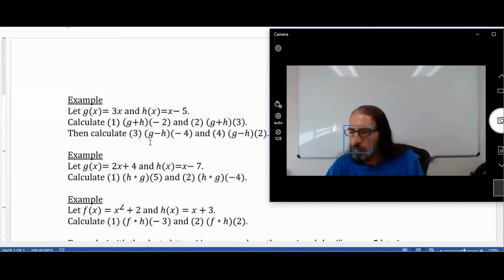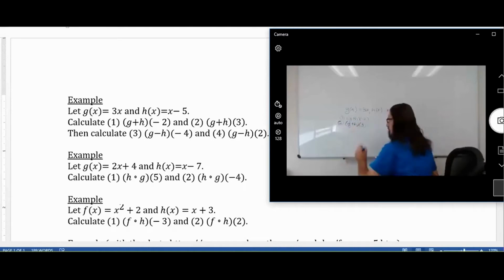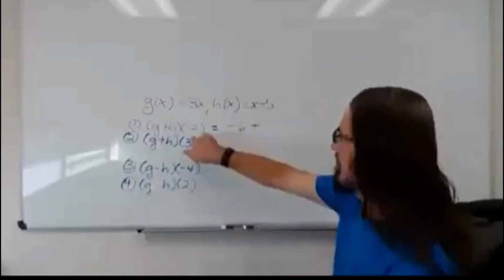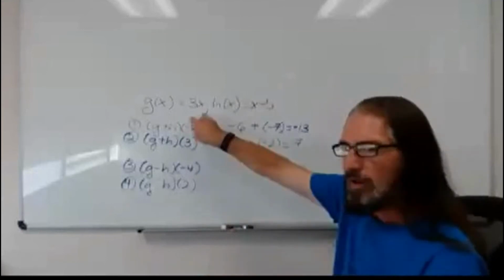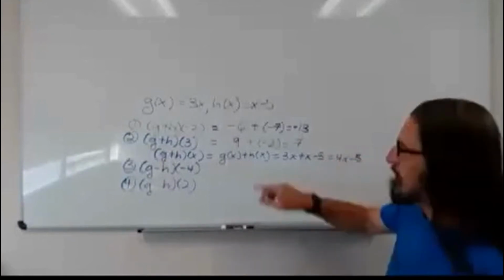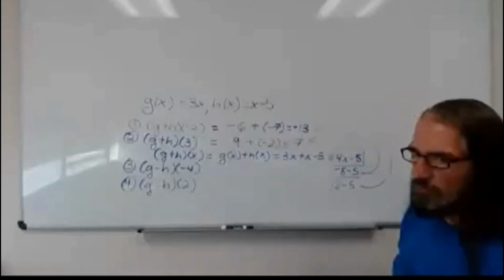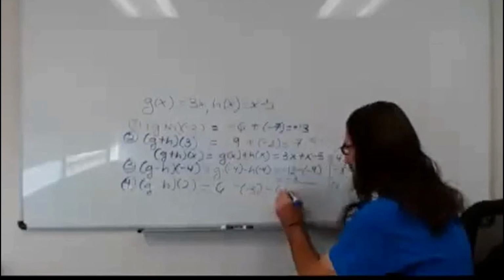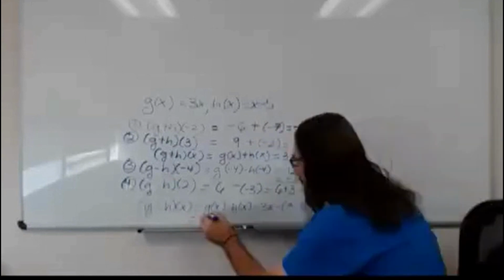Sums and Differences of Functions as New Functions